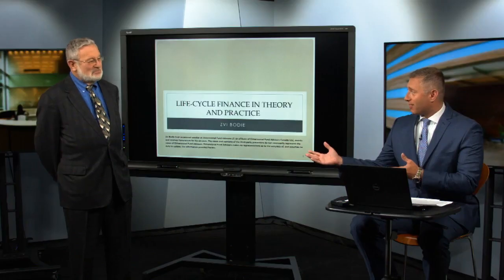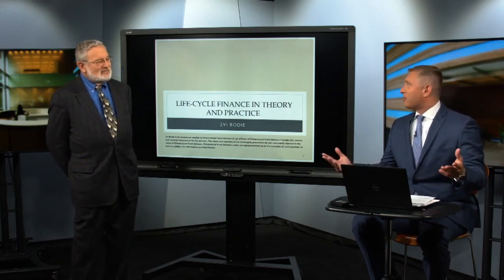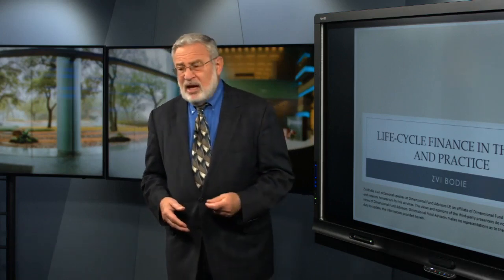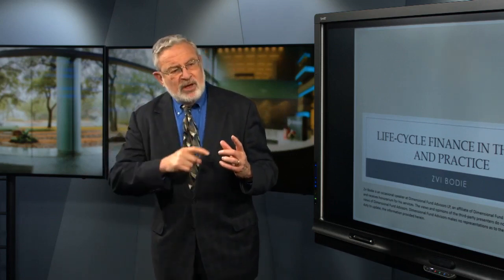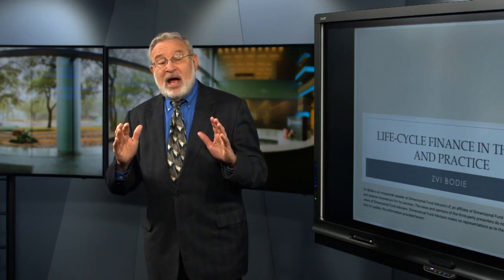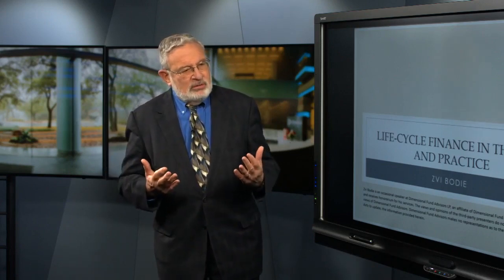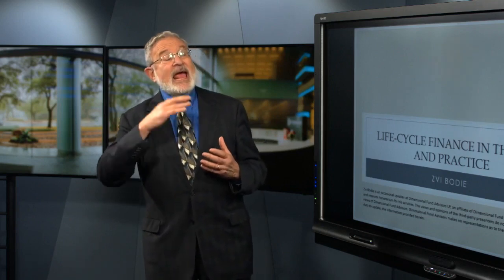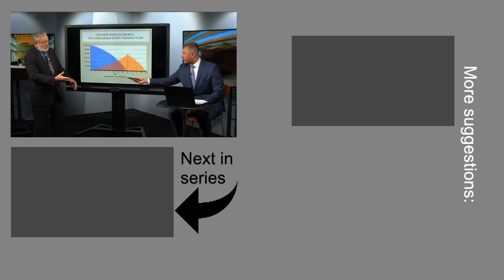Retirement Income Planning: Zvi Bodie on Life Cycle Finance in Theory and Practice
Videos, transcript, and downloadable slides for this presentation by Zvi Bodie: Retirement Income Planning & Life Cycle Finance